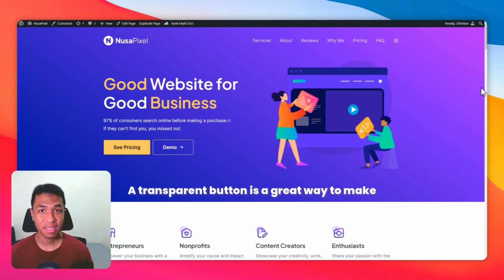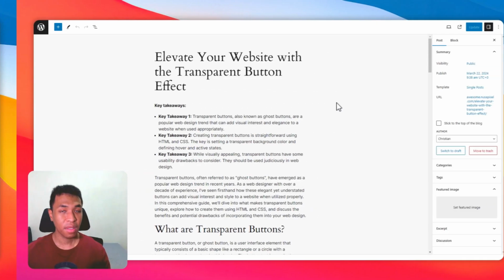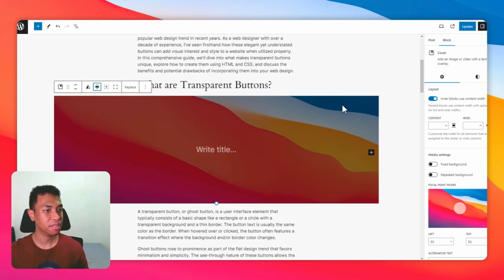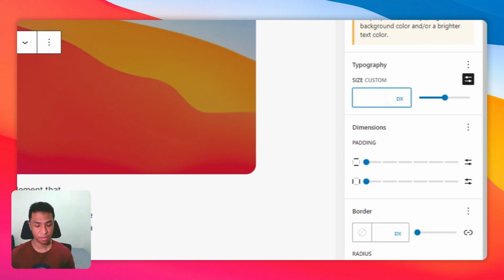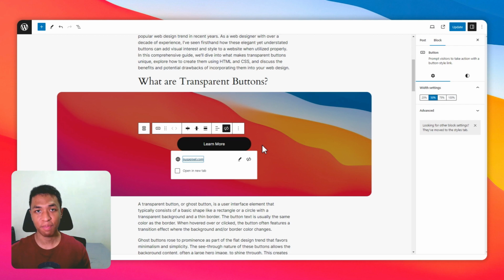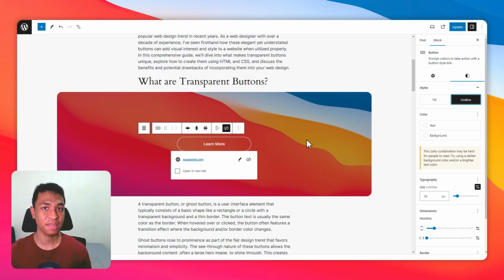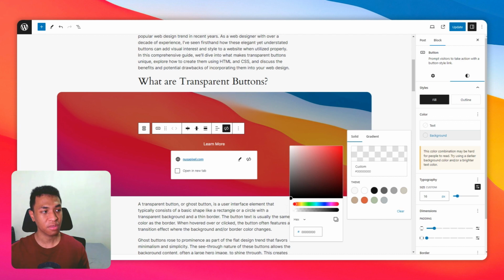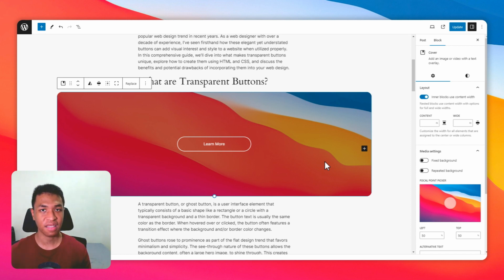How to Create Transparent Button in WordPress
A transparent button, or ghost button, is a user interface element that typically consists of a basic shape like a rectangle or a circle with a transparent background and a thin border. In this video, you will learn how to create a transparent button in WordPress without using any plugin or writing any code. The result will make your CTA button prettier and your overall design more attractive.

00:00 Transparent ghost button
00:40 How to create transparent button
03:02 Better transparent method
04:24 Gradient border button